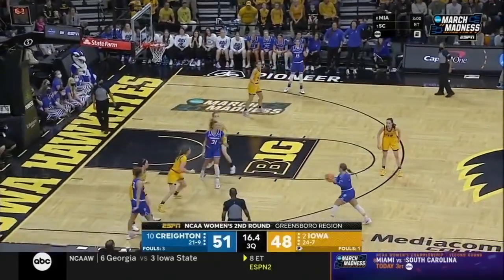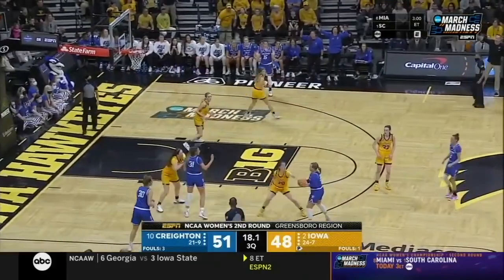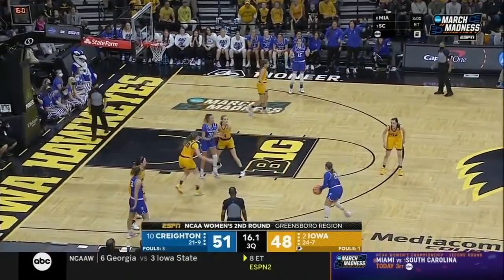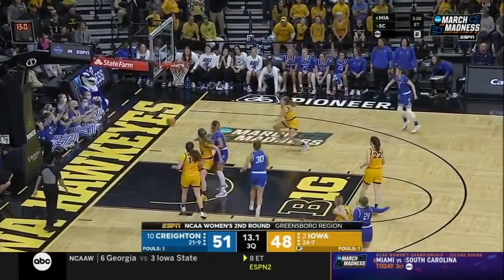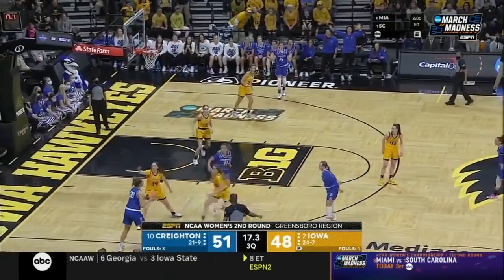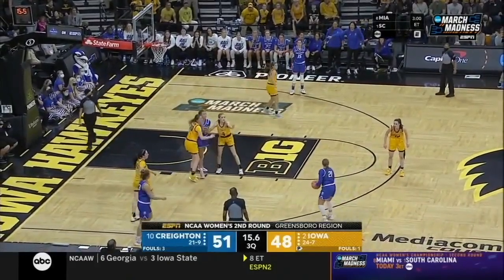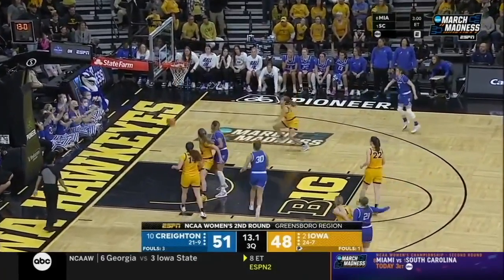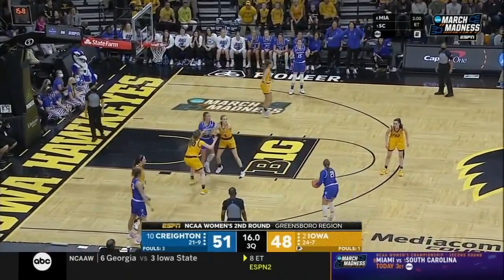Play 23 Must Be More Decisive WIth Our Rotation